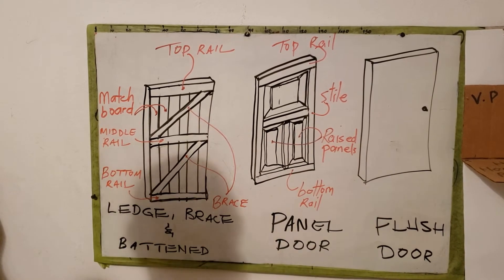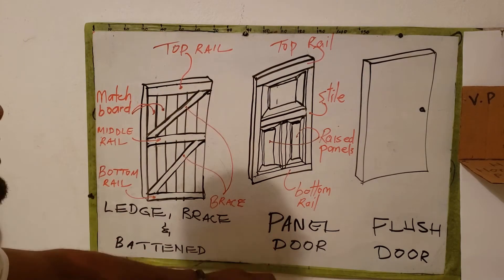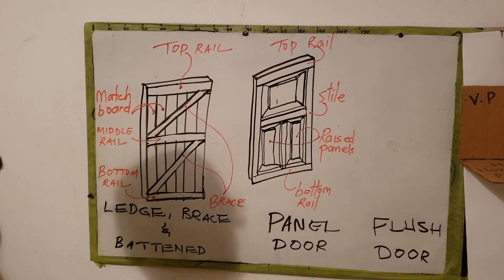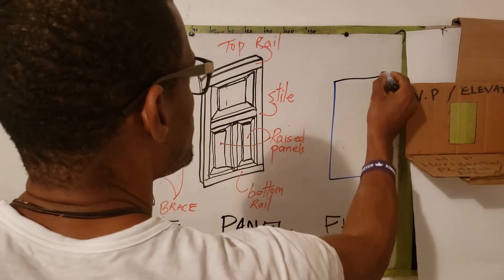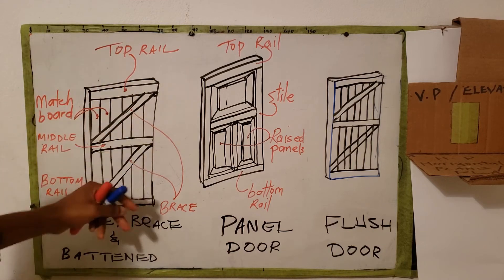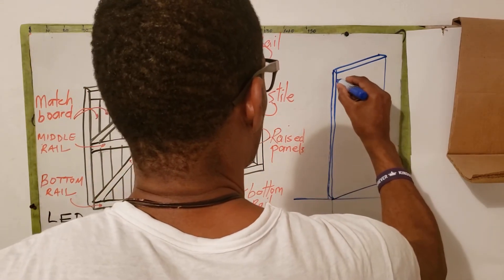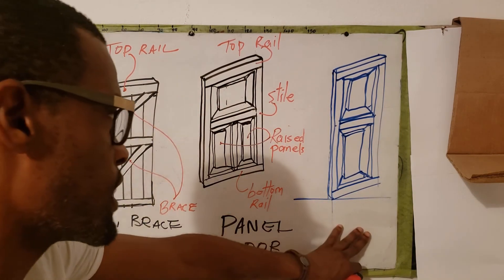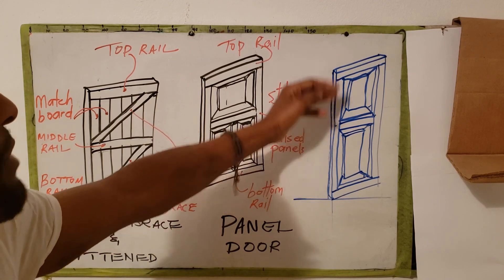CSEC / How to Sketch pictorial view of doors - Panel, Flush & ledge Brace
How to sketch and label a door- ledge Brace battened; Panel door, Flush Door